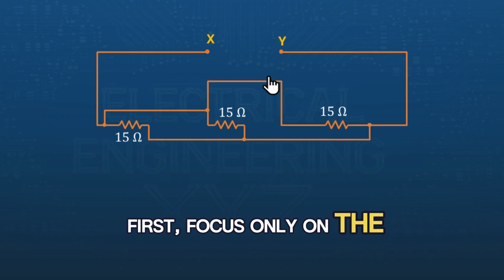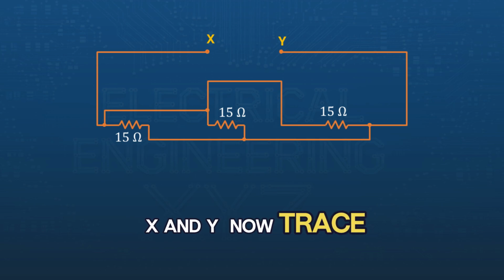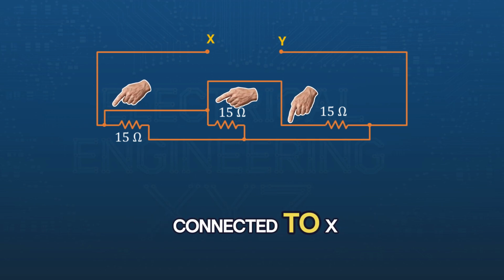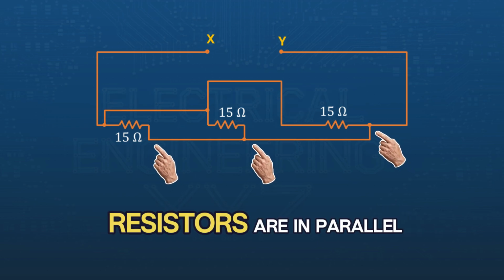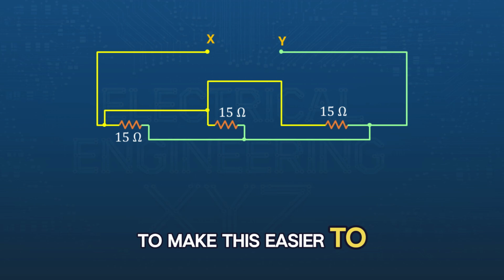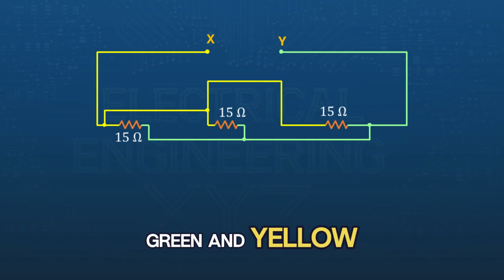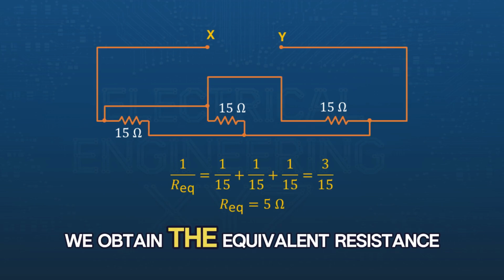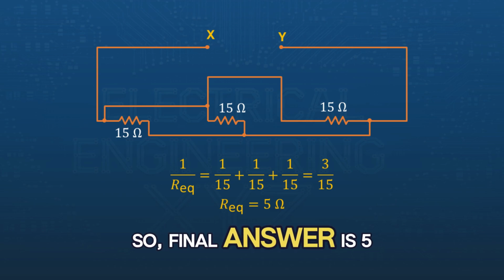Equivalent resistance circuit problem 85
Learn how to solve Equivalent Resistance Circuit Problem No 85 step by step in the simplest way. This video explains the shortcut method for finding equivalent resistance in series and parallel circuits, making it perfect for students preparing for physics exams, board exams, competitive exams, and electrical basics. Watch till the end to master the concept quickly and avoid common mistakes.

In this video:
Equivalent resistance concept
Series and parallel resistance solving
Circuit problem solving tricks
Easy physics explanation for students
Exam-focused resistance problem approach

This lesson is useful for Physics students, NEET, JEE, board exam learners, and anyone studying electric circuits.